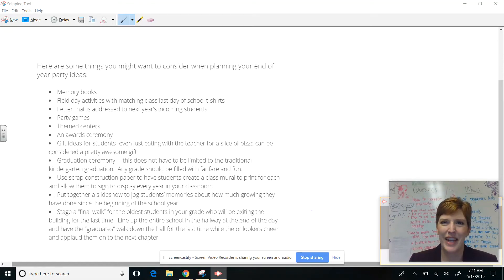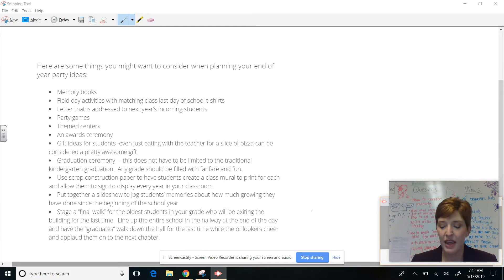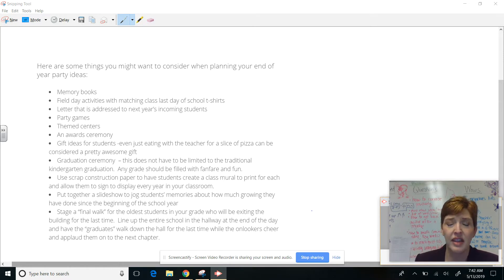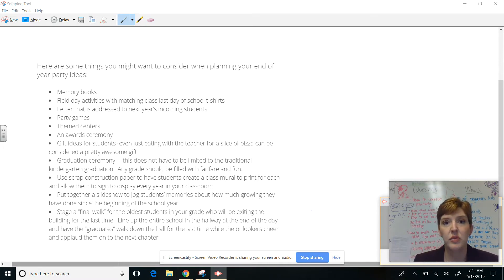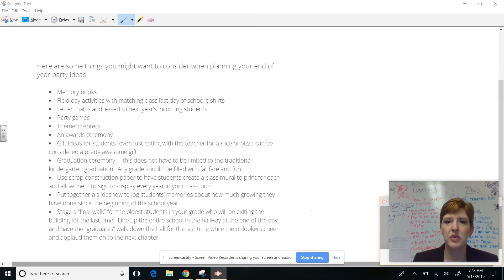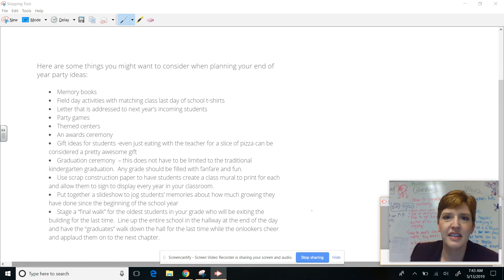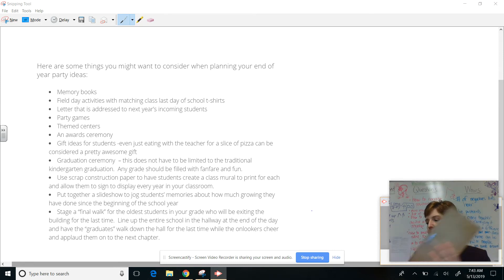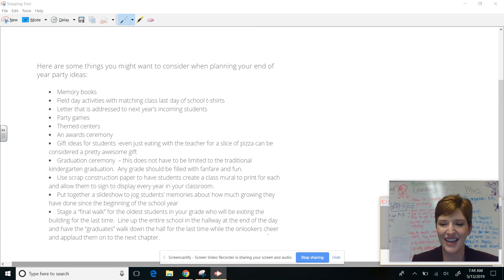Celebrations! and the Last Prize